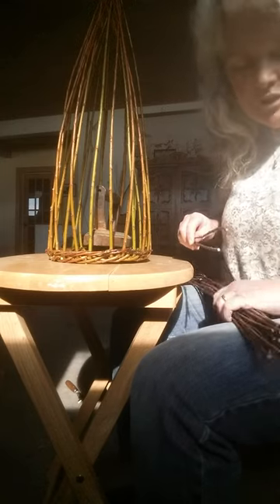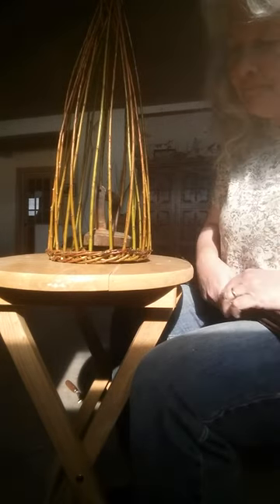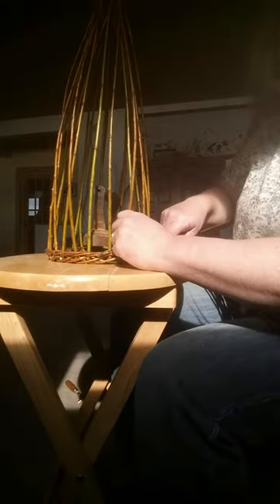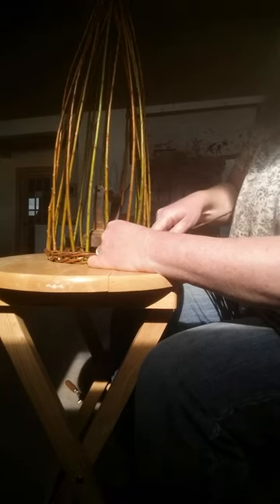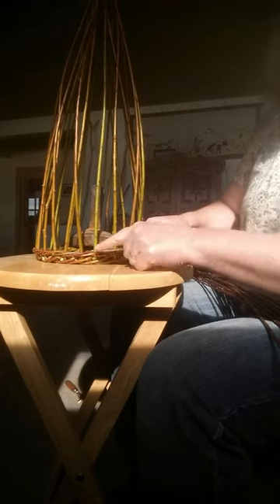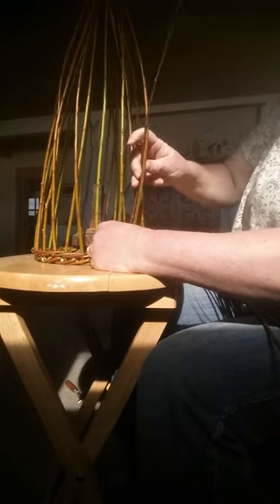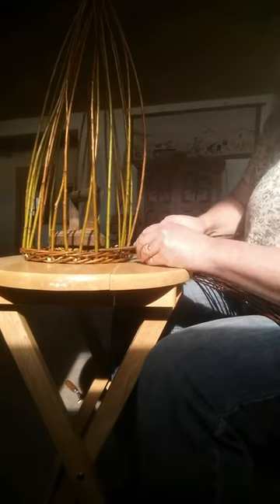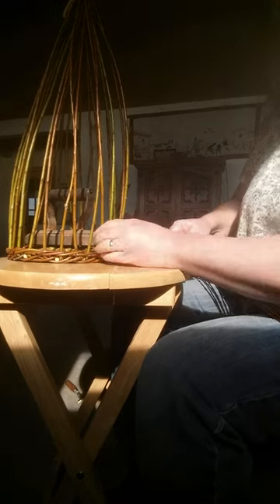Round Willow Basket (8) Side: Begin French Rand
We begin the French Rand, matching the number of weavers to the number of uprights and starting with butts.

This part is the beginning of the most rhythmic and meditative part of basketry, in my opinion. Pure bliss for the mind!

As I have said in previous episodes, please pay it forward or pwyc.

Peace, Maryann